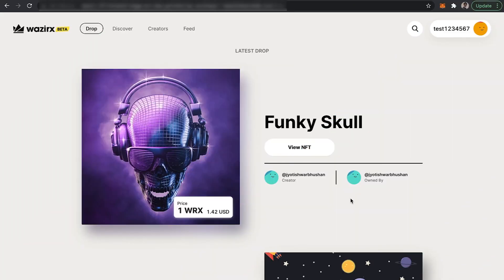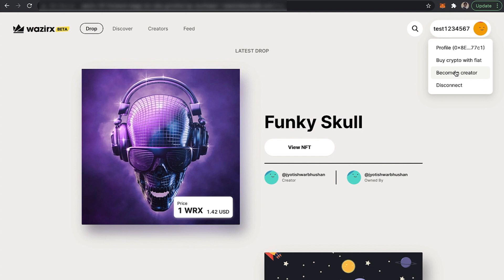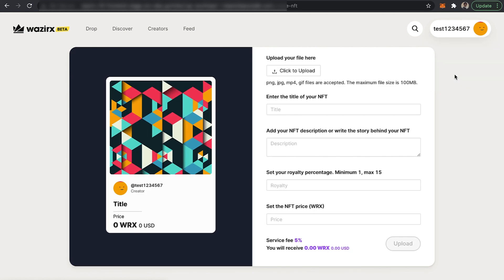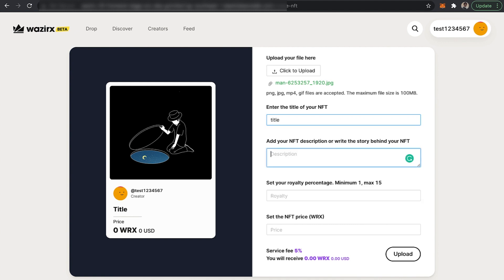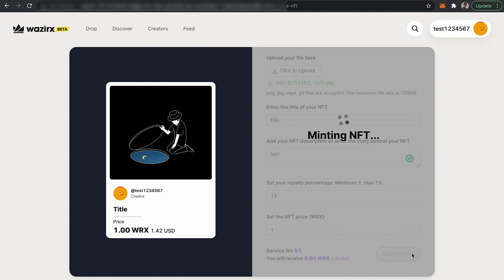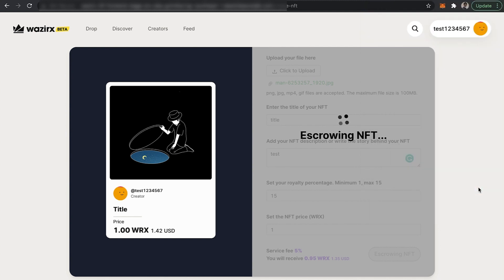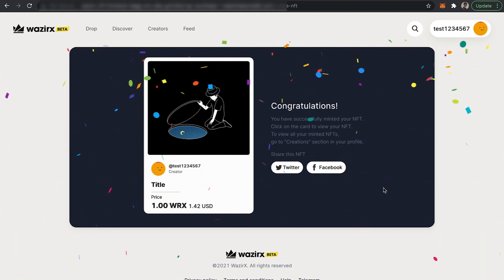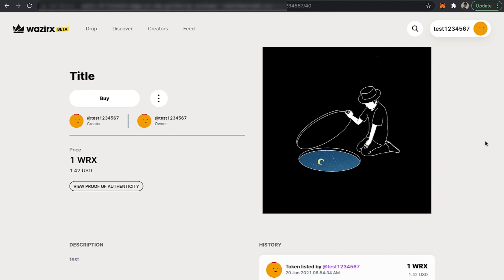How to mint an NFT on the Wazirx NFT marketplace?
In this video walkthrough, we explain you how to mint an NFT on WazirX NFT marketplace?

Facebook Cryptocurrency is unregulated digital currency, not a legal tender and subject to market risks. The information provided in this section doesn't represent any investment advice or WazirX's official position.